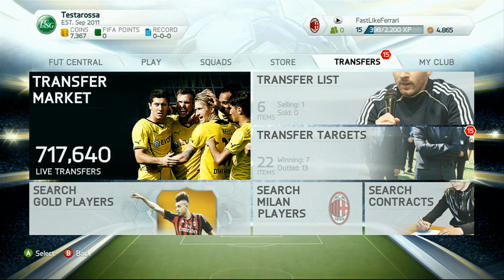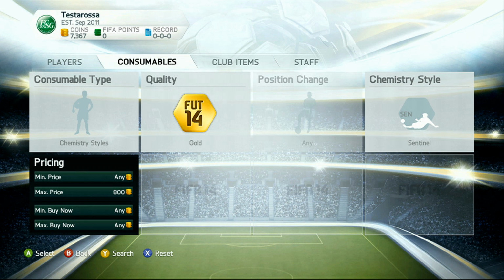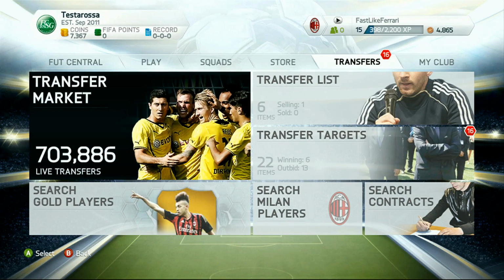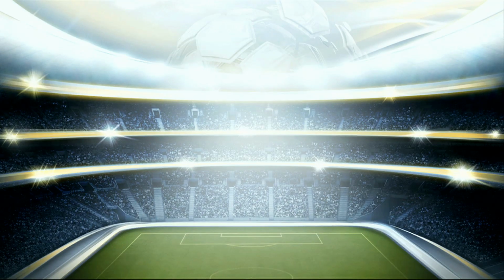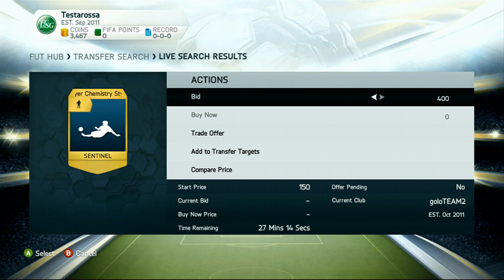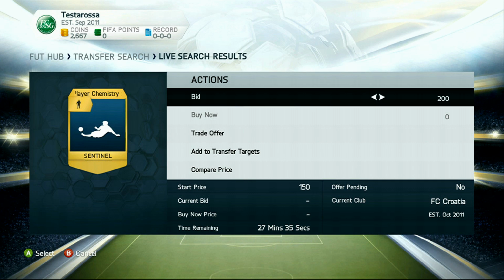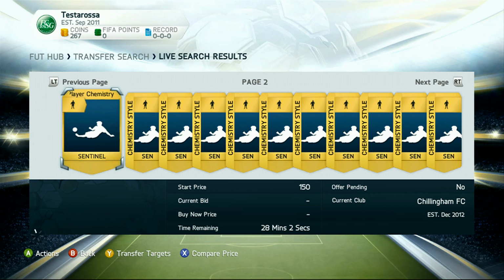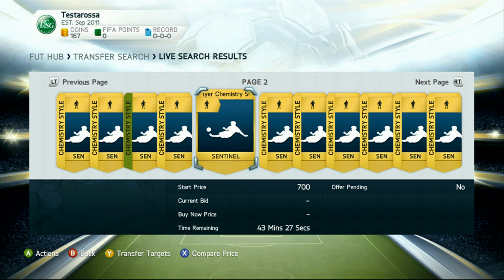FUT 14 - How to Make Coins (ep2) - Trading w/ Chemistry Styles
FIFA 14 Ultimate Team Gameplay, How to make Coins, Commentary, Tutorials, and More!